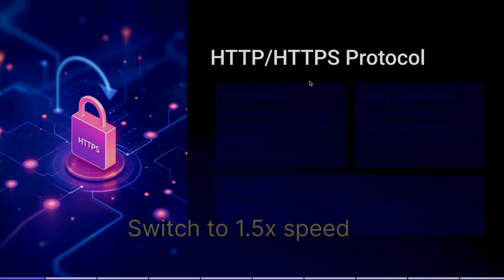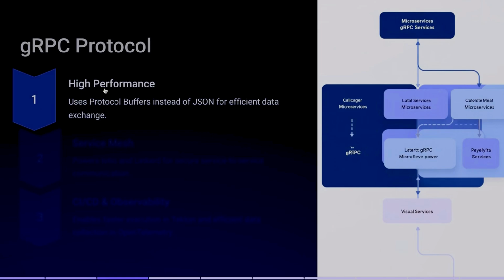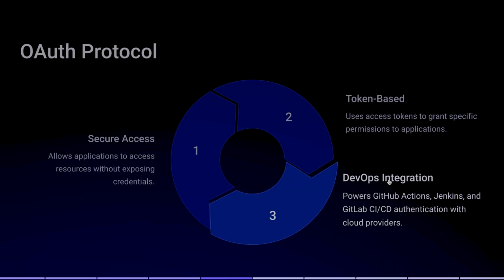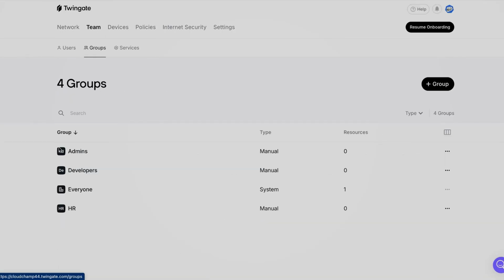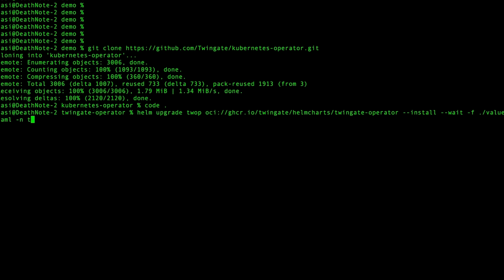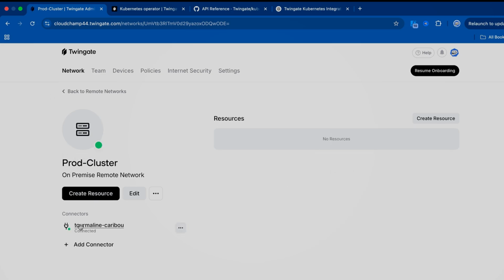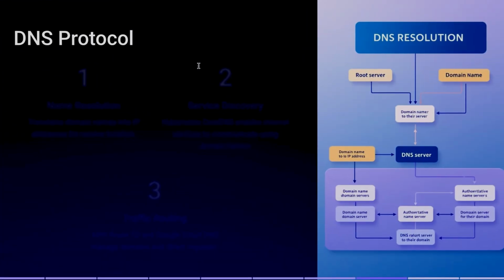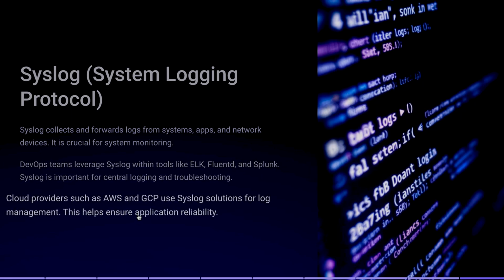Every Important Networking Protocol in DevOps Explained!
Networking in DevOps | Networking protocols explained | Protocols used by Devops tools
In this video we will look at Important networking protocols used in Devops with examples. Protocols are sets of rules that define how data is transmitted, received, and processed across networks. These protocols ensure seamless communication between different systems, applications, and services in DevOps environments, especially when deploying applications across cloud infrastructure, containers, and microservices architectures.

Twingate now have a Kubernetes operator that allows you to define and manage Twingate Resources and access authorizations directly from your Kubernetes deployment, ensuring that configuration and access to your cluster are maintained in the same place.

Timestamps:
Intro – 00:00
HTTP/HTTPS Protocol – 00:30
WebSockets Protocol – 01:10
gRPC – 01:45
SSH Protocol – 02:22
OAuth Protocol – 02:55
SAML SSO – 03:29
ZTNA Security Model – 03:50
Twingate Kubernetes Operator Demo – 04:11
DNS Protocol – 08:57
AMQP (Advanced Message Queuing Protocol) – 09:27
Syslog Protocol – 09:49
SNMP (Simple Network Management Protocol) – 10:14

Cloud Champ youtube channel help Devops engineers learn and master new technologies and also have tutorials on various devops tools like Docker. Kubernetes, Terraform, CICD and more